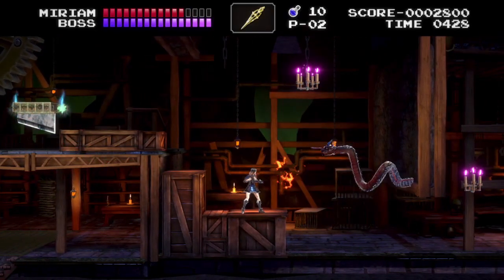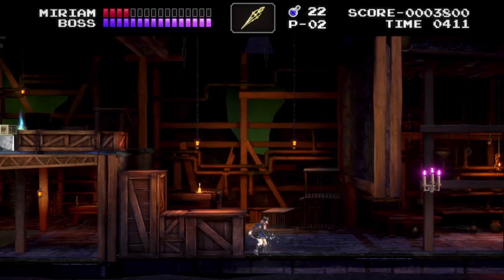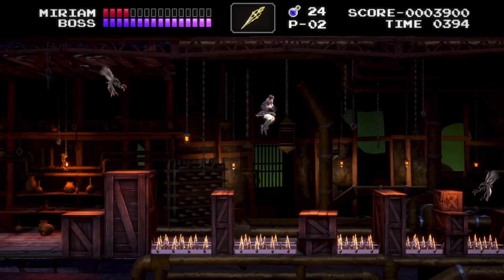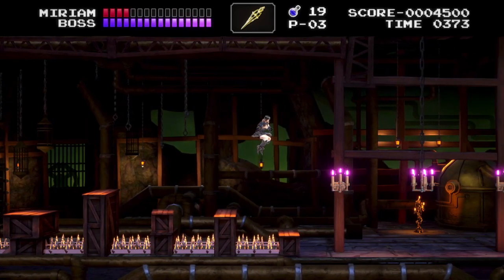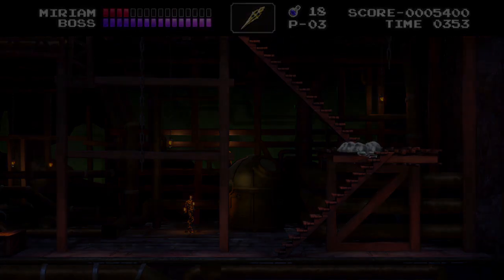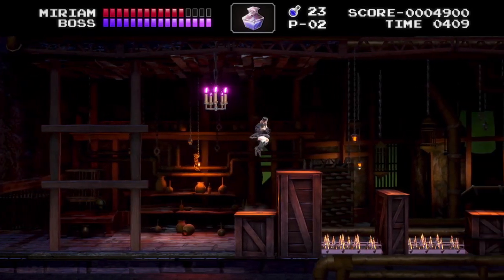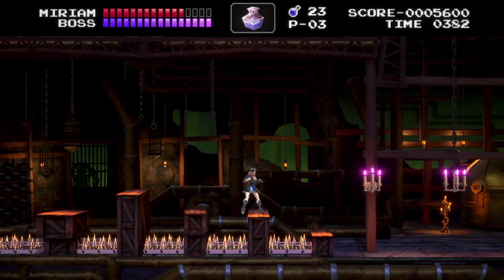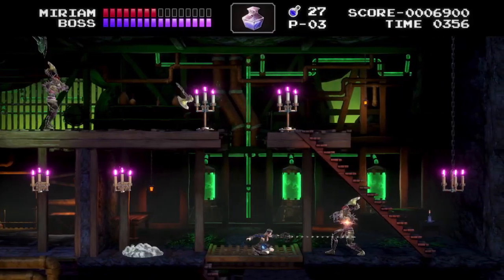Classicstained: Curse of the Clocktower(7/?)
TBH, not that bad!